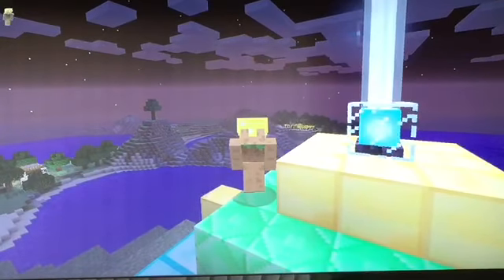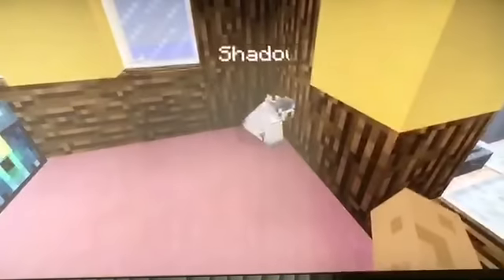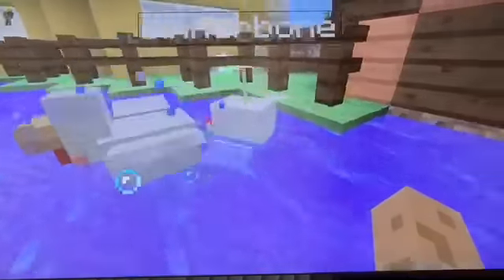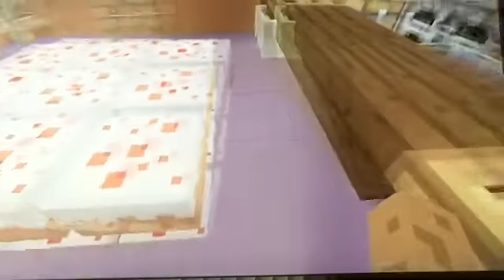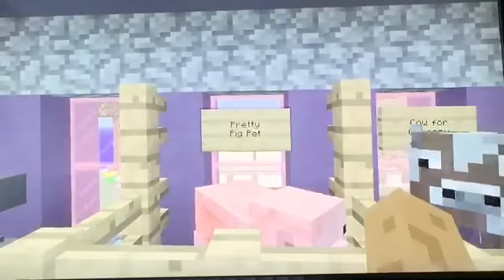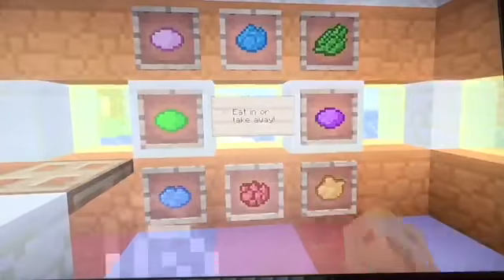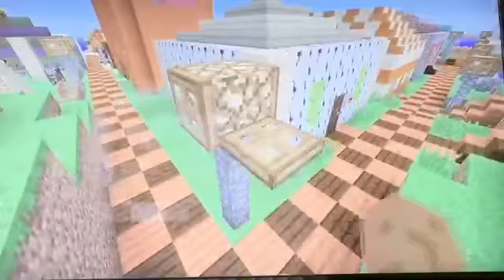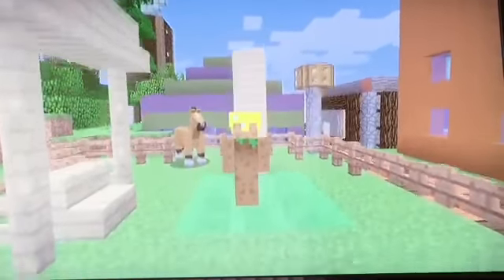Minecraft Town Tour! | Part One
Leave a like for Breadstick...